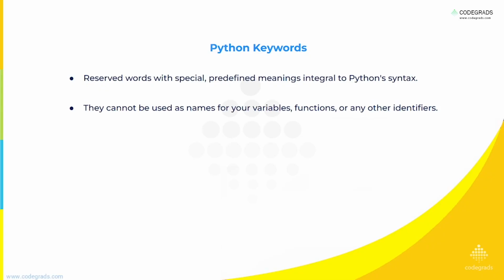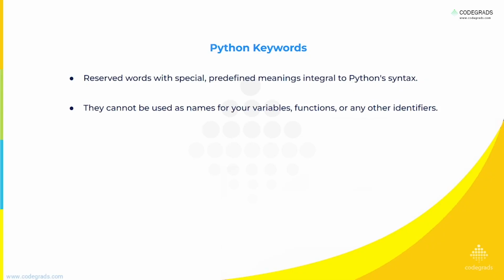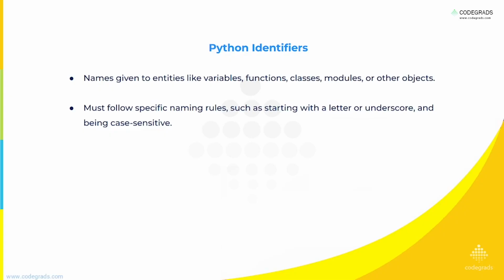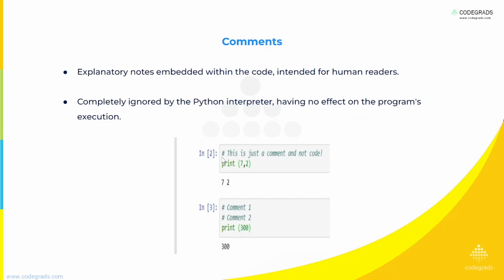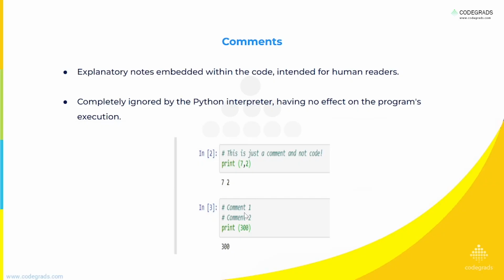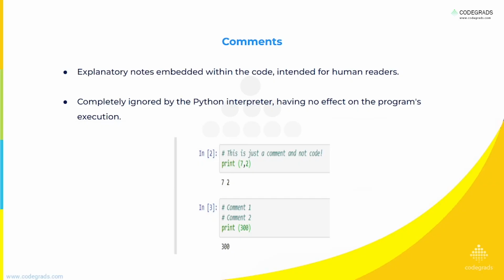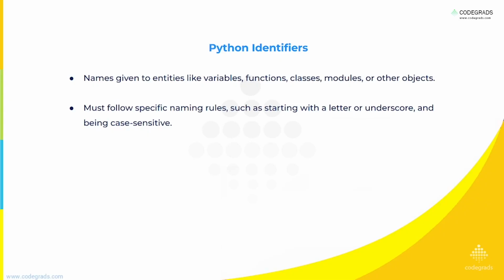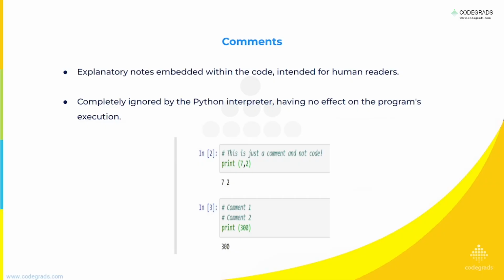Keywords, Identifiers & Comments | Python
Uncover the building blocks of Python syntax with a deep dive into keywords, identifiers, and comments. This video explains reserved words in Python, rules for naming variables and functions, and how to use comments effectively to make your code readable and maintainable. Essential for beginners to avoid common mistakes and write clean, well-structured code from the start!